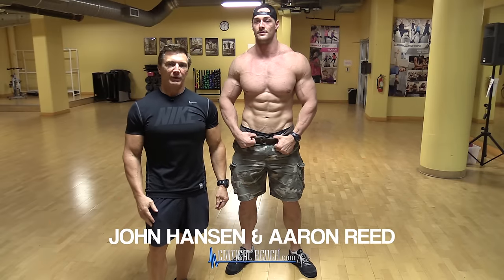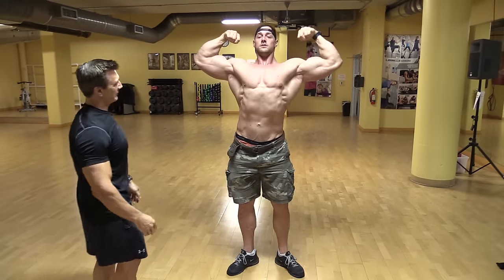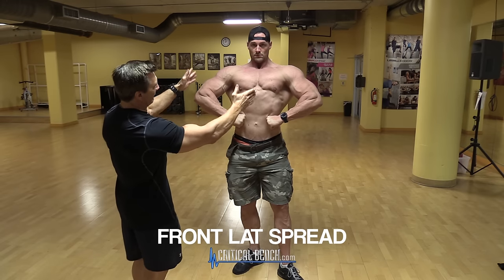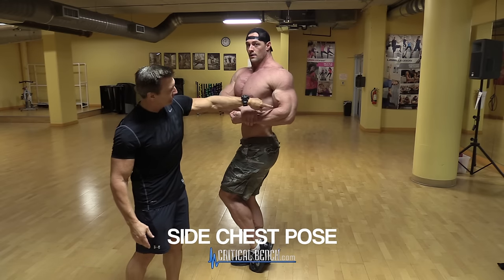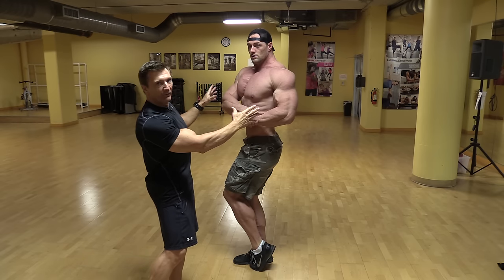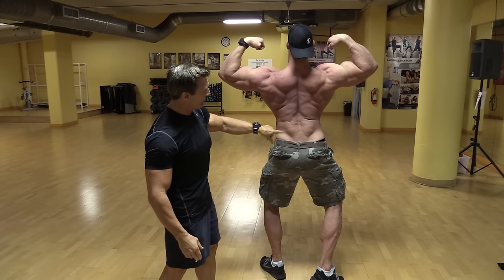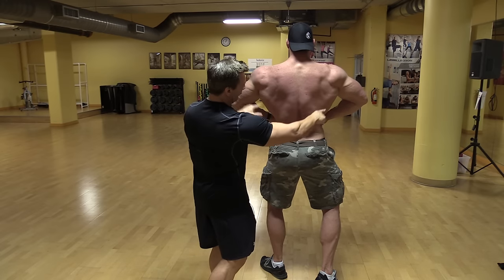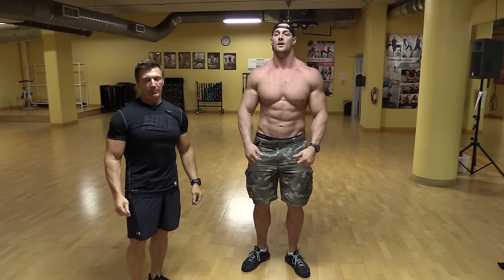The Mandatory Bodybuilding Poses Tutorial (pose like a bodybuilder)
If you want to compete on stage as a bodybuilder, you must learn the mandatory bodybuilding poses.  Listen and learn as Natural Champion John Hansen coaches MASSIVE Aaron Reed through all the mandatory poses at Downtown Tampa Powerhouse Gym.

Posing is an art. When you're on stage or looking in the mirror, contracting your muscles and positioning your body a certain way can MAKE or BREAK your hard work. You need to know what poses look best on you!

And you need to put in the time with LOTS OF PRACTICE!

Like anything else in life, you don't just get great at something just by wishing for it, you have to put in the work.

In this video the legendary Natural Mr O and Natural Mr Universe John Hansen talks about posing and practice frequency. Beyond a solid nutrition plan and appropriate training, perfecting the mandatory poses and flowing from pose to pose will absolutely make or break your competition placing.

To look impressive when on stage for the judges and audience you must have your posing routine DOWN SOLID. Now you might have your own personal preferences and favorite poses, that's great.  Just be sure to spend time on them all. Don't let your posing routine be the reason all your hard work is for nothing.

If you're trying to impress with overall size and muscularity, get great at posing and the mind-muscle connection. The most important thing is practice, practice and more practice. Just having a big and muscular physique isn't enough. You must know how to move that muscle around and pose with confidence and effortlessness as John puts it.

These poses must look so natural for you that you're able to make them all look easy... If you appear to be having fun and that sense of confidence comes through to your audience, you absolutely better your chances of placing better in the show.